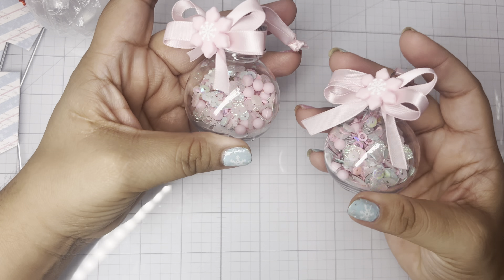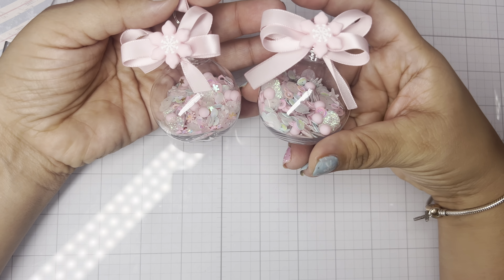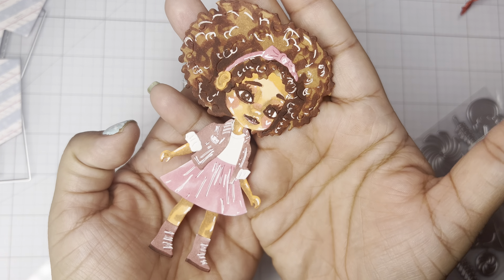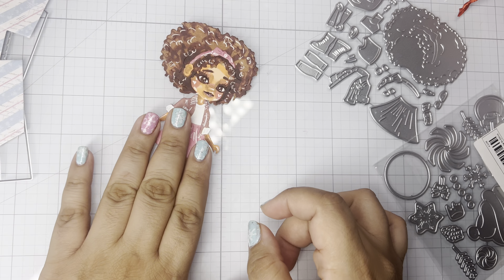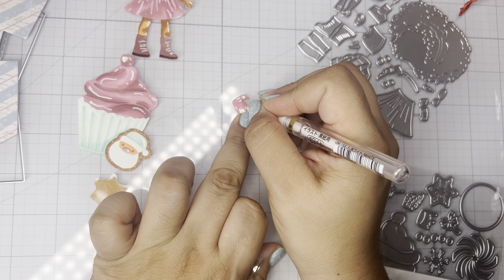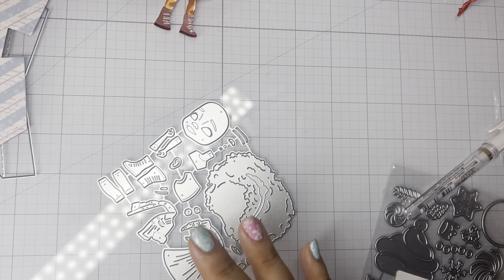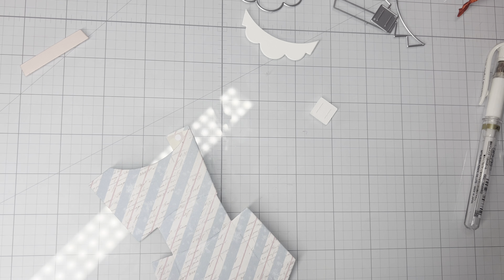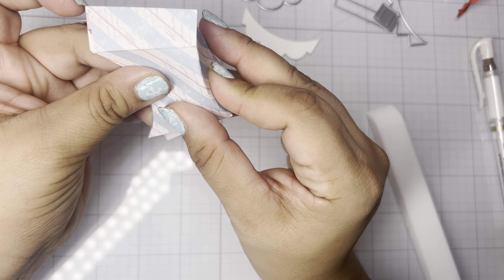Temu Must Haves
Sequin Mix Ornaments Tutorial

⬇️Download the Temu app to get 💰100 coupon bundle via the

Product Links:

Unique Female Stud Earrings Pink Soldier Design Full Of Rhinestones Alloy Jewelry Personality Christmas Gift For Women $2.99

1pc Christmas Metal Cutting Dies Stencils Scrapbook Cutting Die For Paper Card Making Scrapbooking DIY Cards Photo Album Craft Decorations Christmas Series Gift Box Wine Bottle Decoration $1.99

1pc Various Christmas Trees Metal Cutting Dies Stencils Die Cut For DIY Scrapbooking Album Paper Card Embossing $1.49

1pc Christmas Metal Cutting Dies Cut Die Scrapbook Embossing Dies For Paper Card Making Scrapbooking DIY Cards Photo Album Craft Decorations $2.79

10pcs, Christmas Tree Ornament, Christmas Booze Balls, Xmas Fillable Drink Tree Ornaments, Water Bottle, Bulbs Shape Christmas Decoration,  Clear Christmas Ball Bell Pendant, Home Party Decor $4.49

1pc Metal Cutting Dies Stencils Scrapbook Cutting Die For Paper Card Making Scrapbooking DIY Cards Photo Album Craft Decorations $2.99

1pc Snowman Cake Cup Metal Cutting Dies Stencil, Artistic Paper Embossing Dies Stencil For Card Making, DIY Scrapbooking, Photo Album Craft Decoration, Embossing Tools, DIY Materials For Christmas $3.29

Cute Y2K Style Pink Christmas Small Crutch Candy Design Dangle Earrings With Shiny Rhinestone Decor Alloy Jewelry Daily Casual $2.89

10Pcs Glass Christmas Theme Tree Beads For Jewelry Making DIY Creative Necklace Bracelet Handmade Craft Supplies $8.49